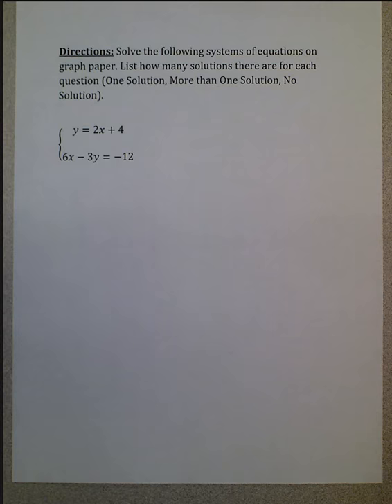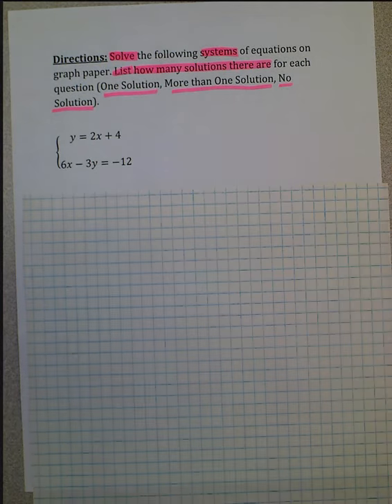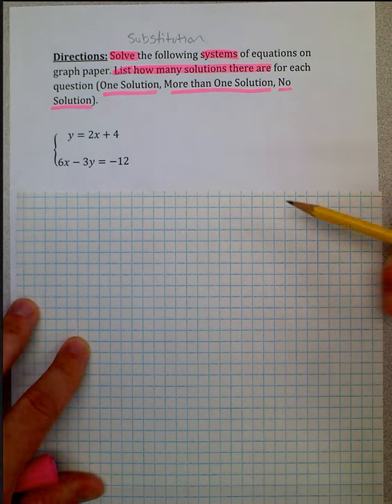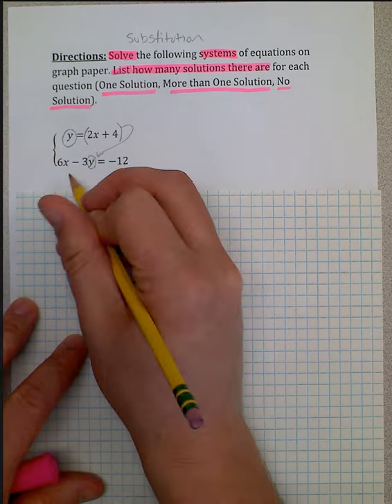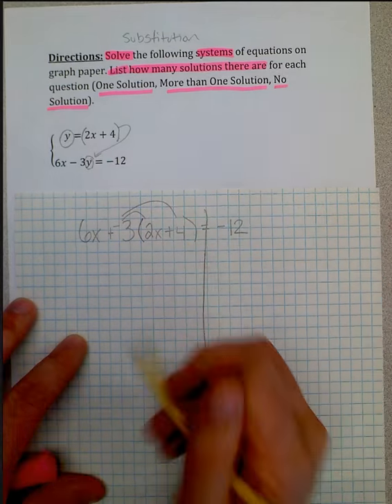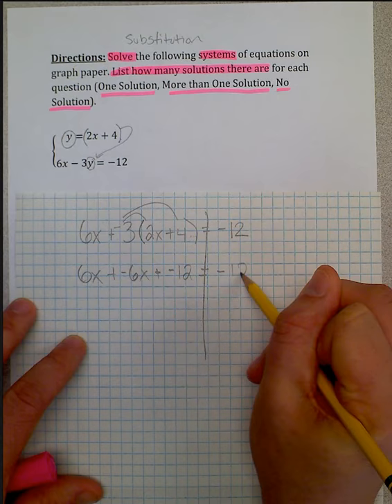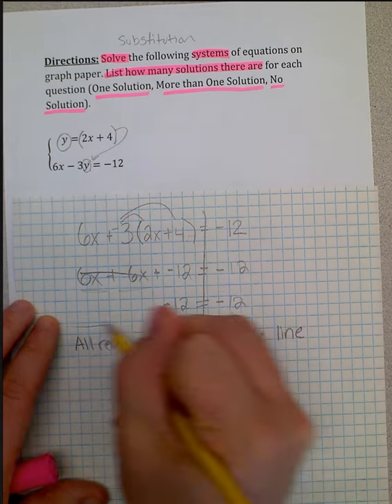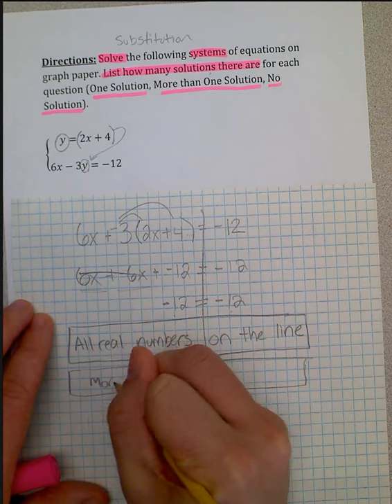The Substitution Method